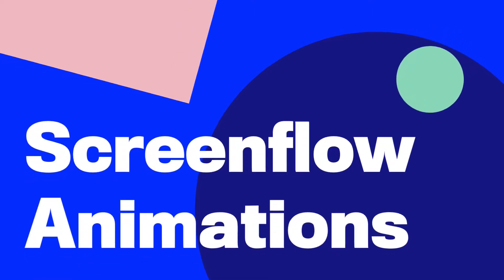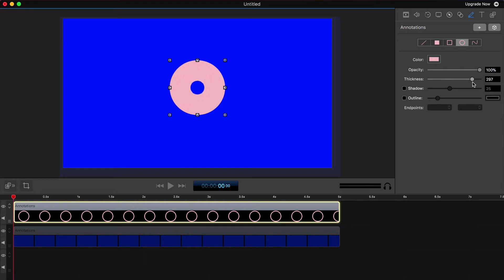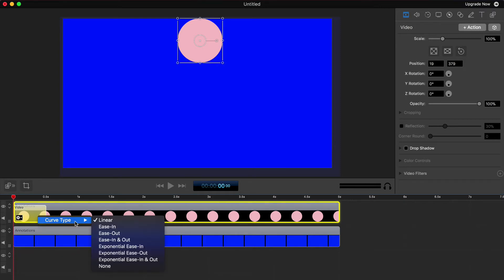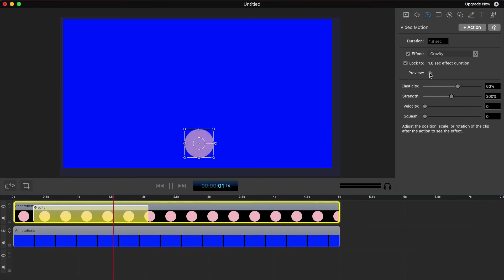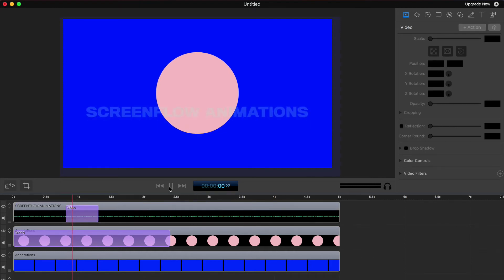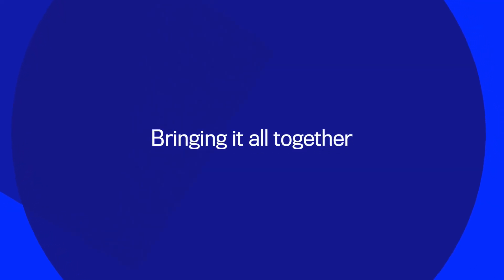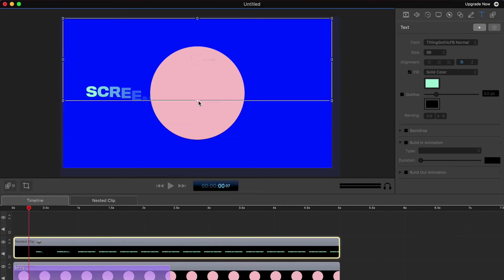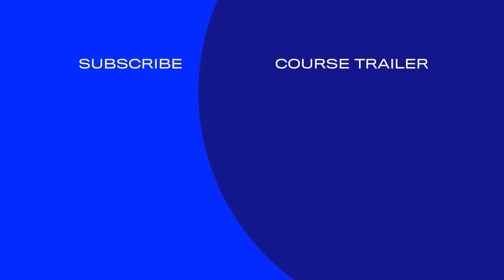Screenflow Animation Foundations (2020 Edition)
In this video I'll run you through the basics of animating elements inside of Screenflow. Whether shapes, images, or video, all of these techniques can be applied, combined, mixed and matched to create your very own custom animations. The examples are simple, but the lessons are powerful.

Here are some of the things we'll cover:
- Animating shapes in screenflow
- Different easing settings and what they mean
- Using 'Video Motion' to level up your animation
- Animating text
- Animating text with Build in/out sequences
- Advanced text animation techniques for ultimate polish